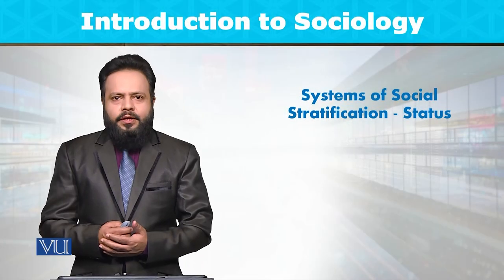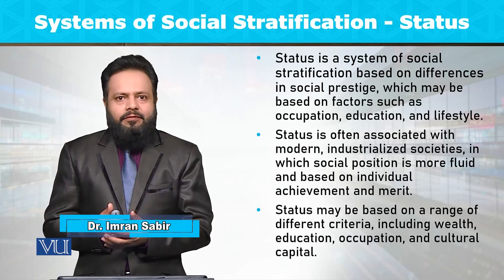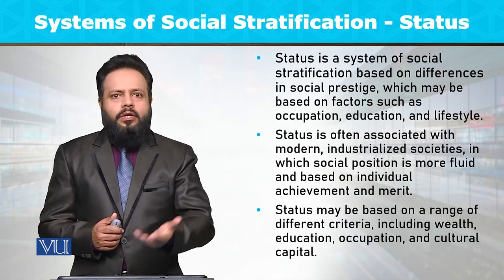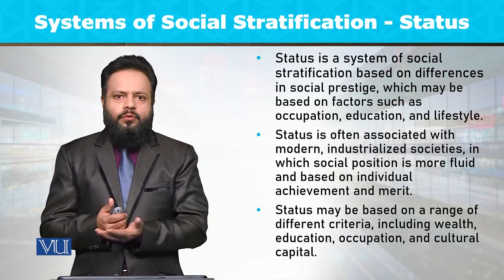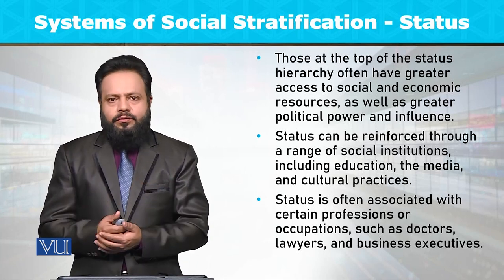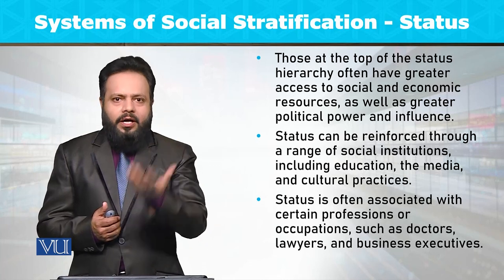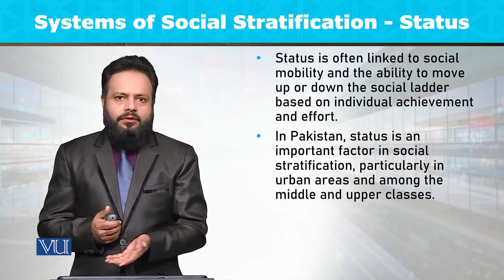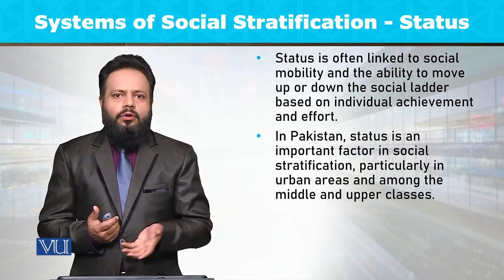Systems of Social Stratification: Status | Introduction to Sociology | SOC101_Topic115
Topic115: Systems of Social Stratification - Status,
By Dr. Imran Sabir